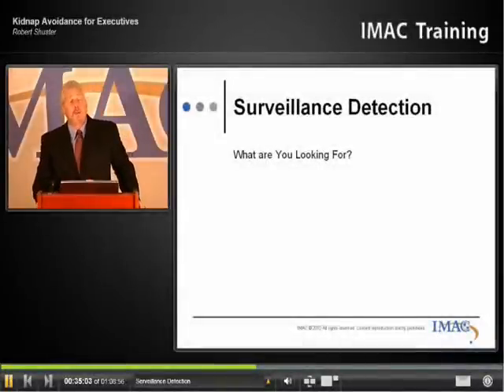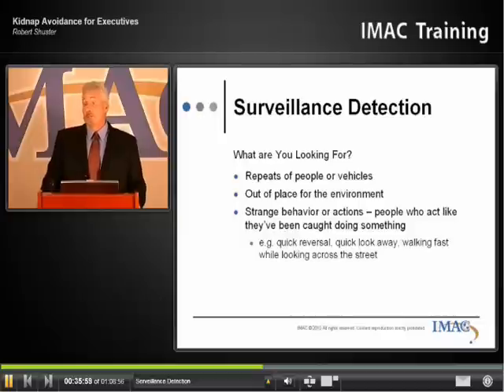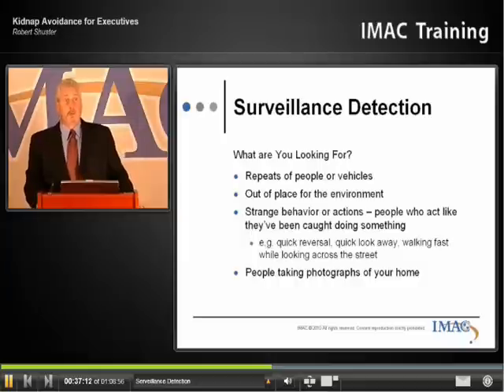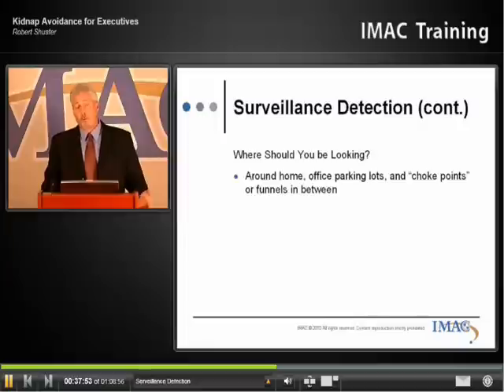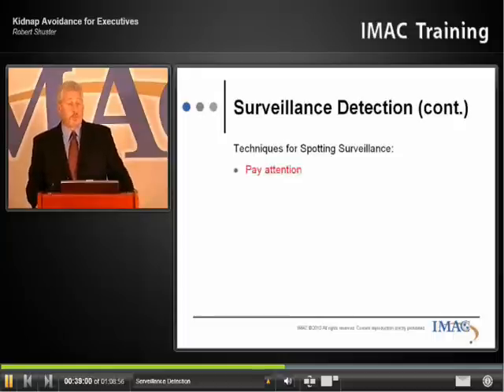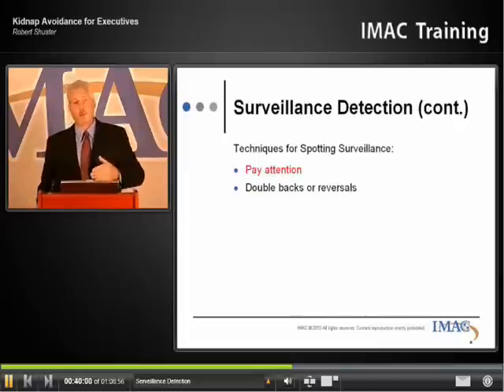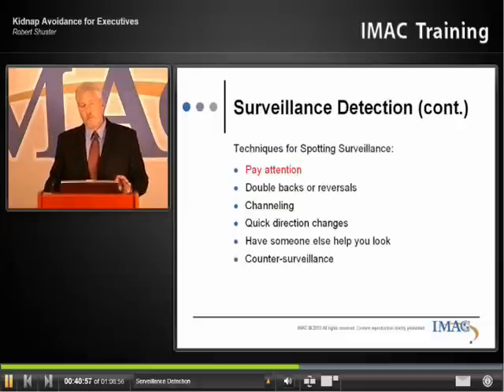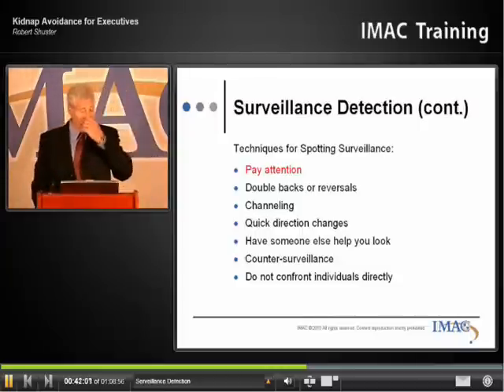AFIMAC - Kidnap Avoidance for Executives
Rob Shuster of AFIMAC discusses surveillance detection.

Any person relying on any of the information contained on this video/website or making any use of the information contained herein, shall do so at its own risk.